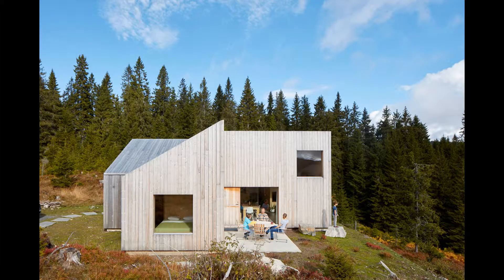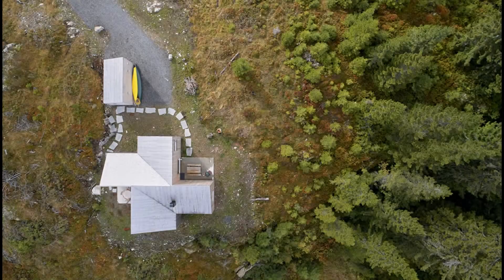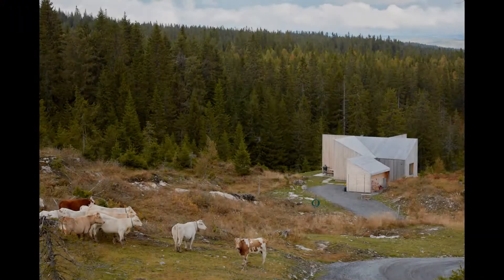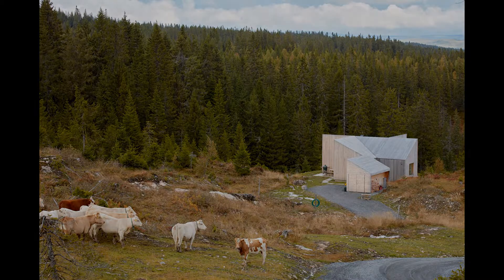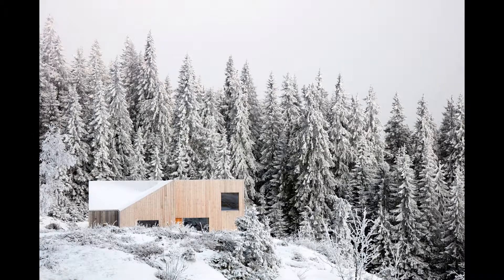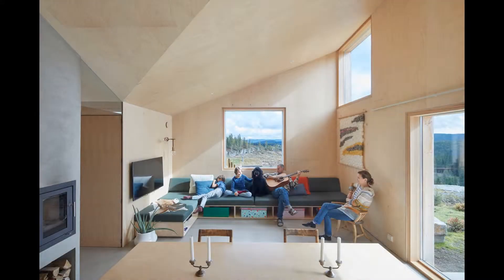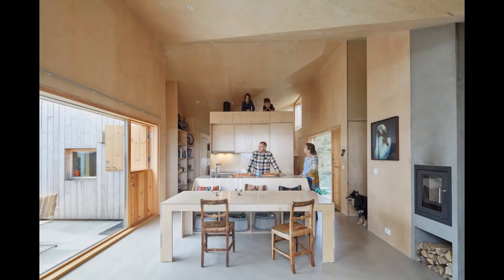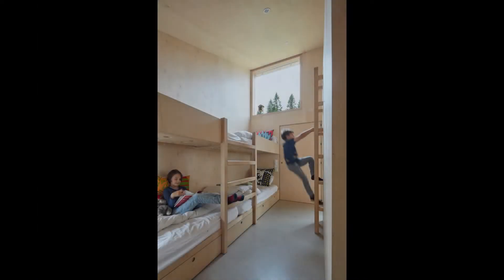2018 AIASF Design Awards / MYLLA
2018 AIASF Design Awards
Architecture Award of Merit

MYLLA
MORK ULNES ARCHITECTS

Mylla is a compact yet expansive cabin in a Norwegian forest. It breaks apart the traditional rectangular cabin plan into a pinwheel which radiates into the landscape to frame views—Mylla lake, the rolling hillside, the sky, and a towering forest—and to form wind- and snow-sheltered patios.

In this beautifully crafted and understated example of a Scandinavian holiday home, the four-arm pinwheel geometry suits the compact scale and mountainous site. Inside, plywood walls and ceiling, simple celestories, and sliding glass doors distribute light dramatically through each arm across the day. The building is sited for wind and views, making for a delightful design synergy.

DESIGN TEAM:
ARCHITECT: Mork Ulnes Architects
GENERAL CONTRACTOR: Kreativt Hus
PHOTOGRAPHY: Bruce Damonte Photography